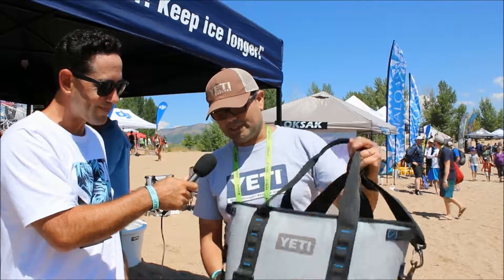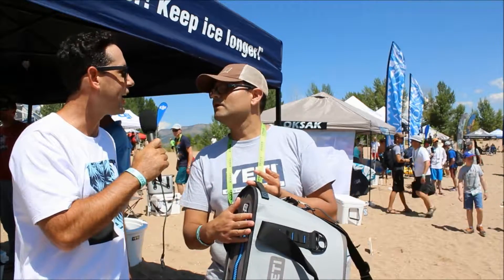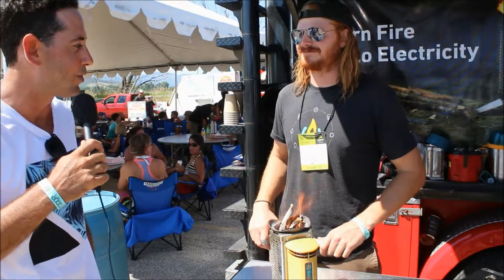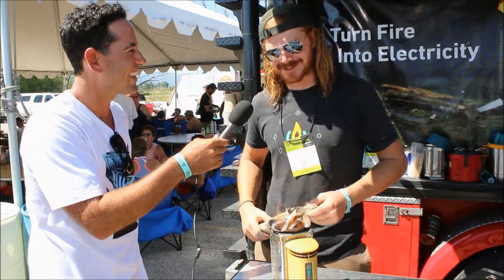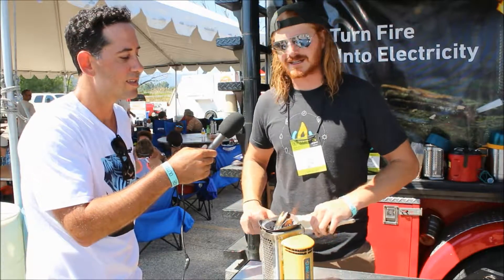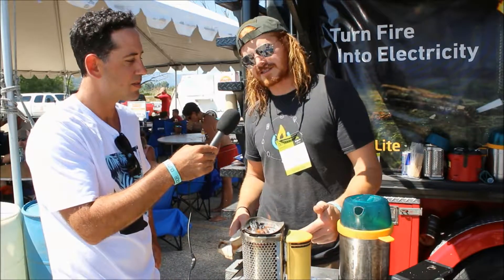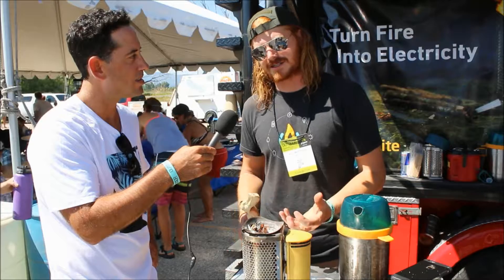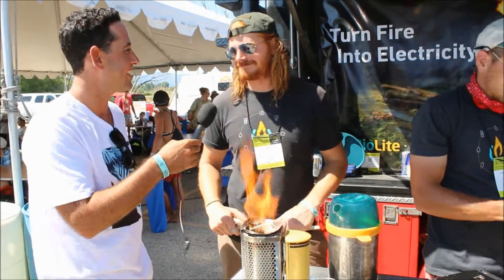Outdoor Retailer Summer Market 2015 Demo Day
LiveOutdoors managing editor David Rosenfeld takes a look at popular products at Outdoor Retailer demo day.